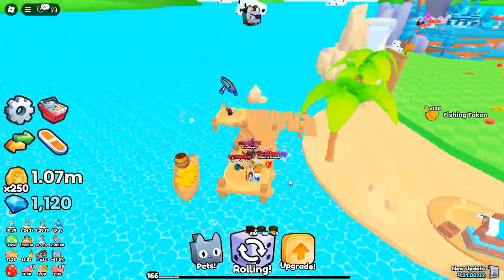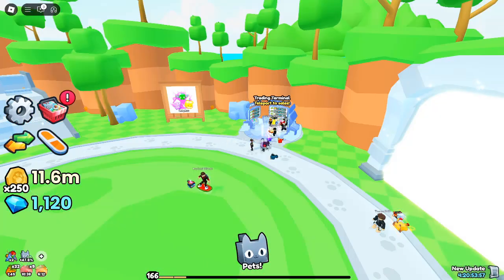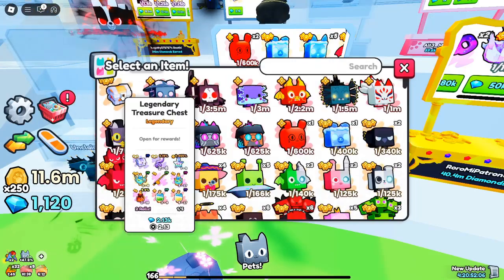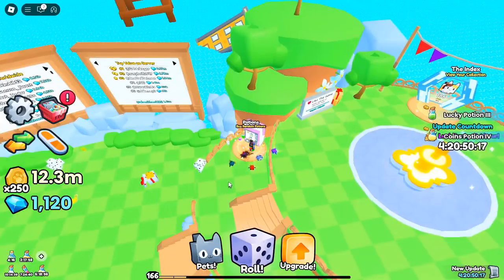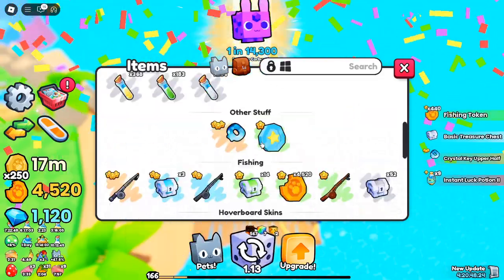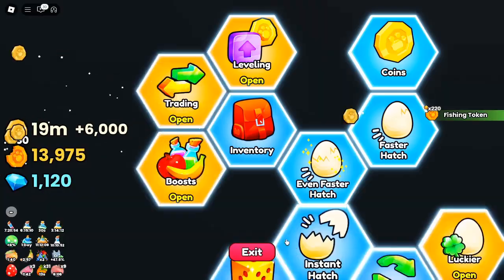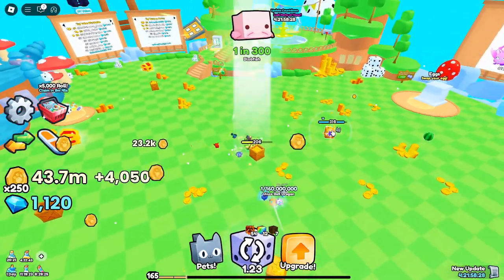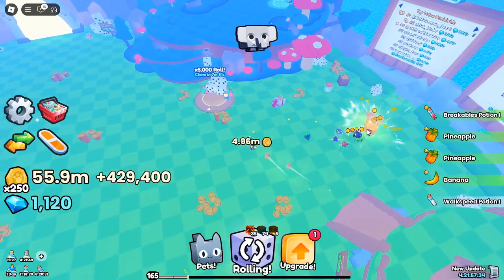How to Find the Secret Chest in Pets GO! | New Update Tips & Crystal Key Location Guide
Welcome back, Pets GO enthusiasts! In today’s video, we’re diving into the latest Pets GO update that has taken the game to a whole new level! Get ready, because this update includes some awesome features, including the elusive secret chest and new crystal chest with incredible loot, but finding them requires some specific steps. Join us as we reveal everything you need to know about these secret chests, the crystal keys, and the new fishing feature added in this update. Let’s get started!

First up, let’s talk about the brand-new Crystal Loot Chest! This huge chest is located right in the lobby, and if you’re able to unlock it, you’re in for some amazing exclusive rewards. However, it requires a Crystal Key to unlock – and this is where the adventure begins! You’ll need two halves to create a full Crystal Key: the Upper Key Half and the Lower Key Half. Let’s go over exactly how to get each one.

How to Obtain the Crystal Key Halves
Upper Key Half – To get this part, you’ll need to go fishing. Simply equip your fishing rod, head to the fishing area, and start fishing for chests. The Upper Key Half is relatively easy to get, and it won’t take long before you have it in your inventory. Remember to use mythical fishing items to increase your chances of getting higher-quality chests!

Lower Key Half – The Lower Key Half is a bit trickier. You’ll need to break Breakables found in the lobby area, close to where the Crystal Chest is located. Be prepared, as this half has a low drop rate, so you might need to break several Breakables before you find it. Keep going – with a bit of luck, the Lower Key Half will be yours!

Once you have both the Upper and Lower Key Halves, combine them to make a Full Crystal Key. Now, you’re ready to unlock the Crystal Loot Chest and grab those exclusive rewards, which include potions, worms, and more special items!

Unlocking the Secret Chest Location
In addition to the crystal chest, there’s an even more mysterious secret chest hidden in Pets GO, waiting to be discovered. To locate this chest, head over to the beach area and look around carefully. You may need to zoom your view and carefully explore near the edge of the area to spot the entrance to this hidden treasure.

Once you locate the secret chest chamber, there’s a special inscription: “Arcanum Claven.” This is Latin for "The Secret Key has unlocked the mystery and treasures." You’ll need a Secret Key to get inside, and the only way to get this key is through advanced fishing baits. Make sure you’ve leveled up your fishing rod and bait – the purple bait is likely to help you get the best chests, which may contain the elusive Secret Key!

What’s New in the Update?
This Pets GO update brings even more exciting features:

Dragon Pet: A new huge dragon pet that can be obtained with the Dragon Egg. This egg costs 2 billion, but it’s worth it if you’re looking to add this rare pet to your collection!
Fishing: Fishing is now a key aspect of the game, allowing you to catch exclusive items and even key halves. Use different baits for the best results, and keep an eye out for new chests.
Hoverboards and Upgrades: Two new hoverboards have been added, plus special upgrades related to Crystal Keys and chests, which increase luck, reduce cooldowns, and enhance key drop rates.
Fruits and Boosts: Discover new boosts that increase the frequency of rainbow fruits and provide extra power-ups for your gameplay.
Don’t miss out on these awesome updates! Whether it’s finding the Crystal Key halves or fishing for that Secret Key, we’ll guide you step-by-step to help you get all the treasures!

Share your thoughts and let us know what you think of the latest update. Good luck finding the Crystal and Secret Chests, and happy gaming!